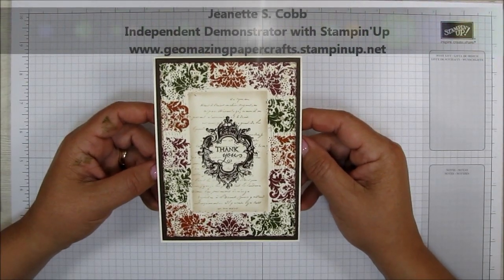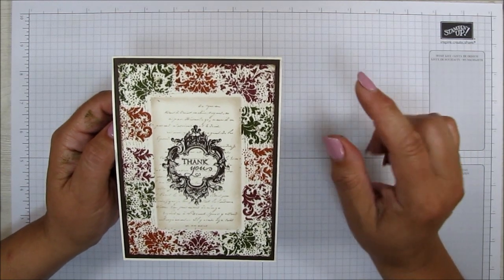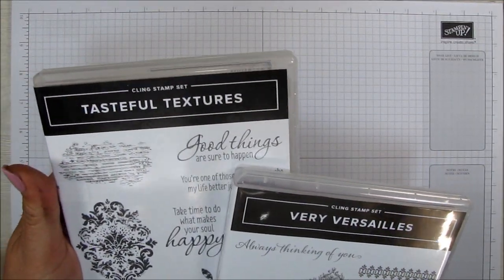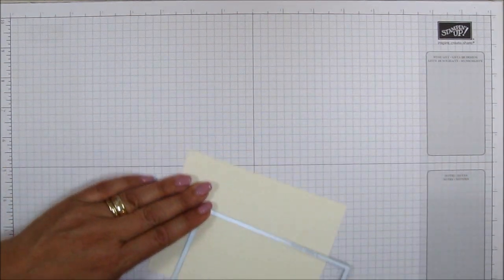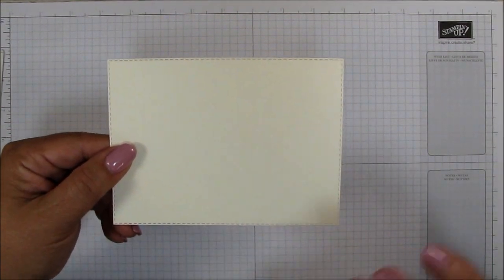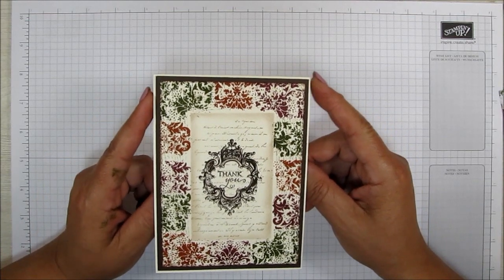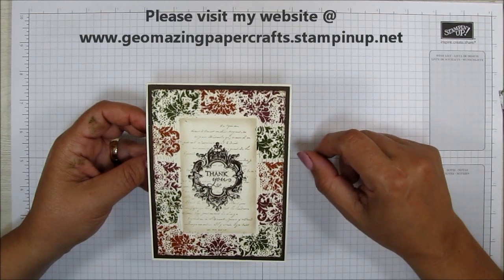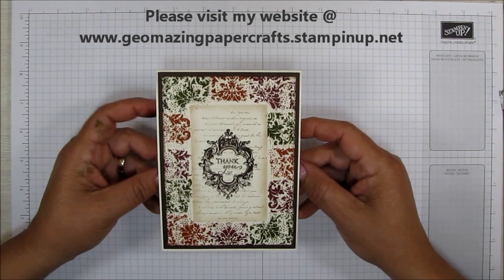Tasteful Texture Border Thank You Card with Very Versailles Stamp Set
The inspiration for this card came from a picture of an area rug in a catalog. Lots of masking but the results can be stunning. I'm using the Tasteful Textures and Very Versailles Stamp sets to create this colorful border framed card. All supplies are listed below and in my blog @: